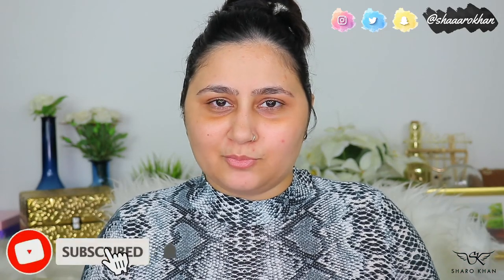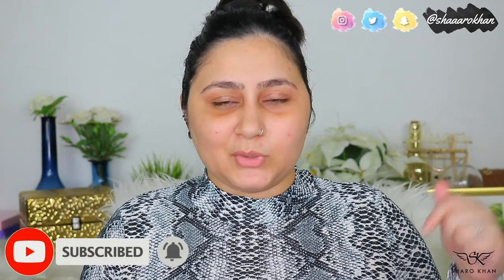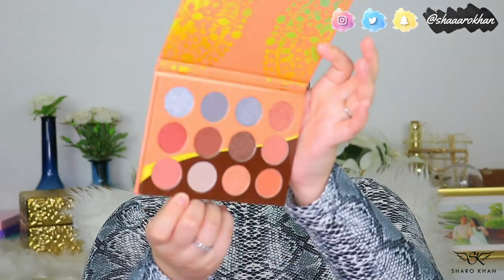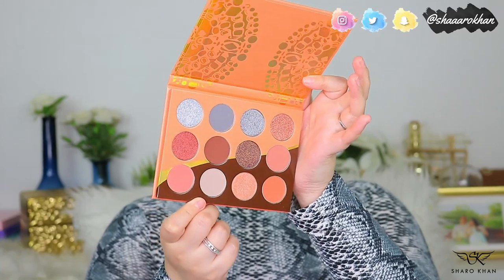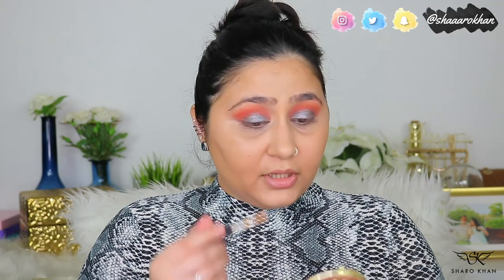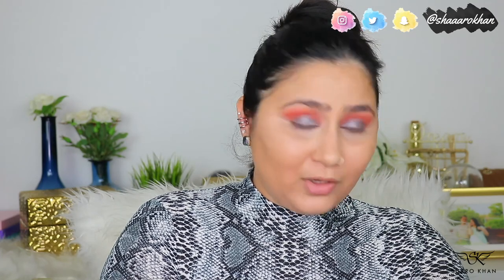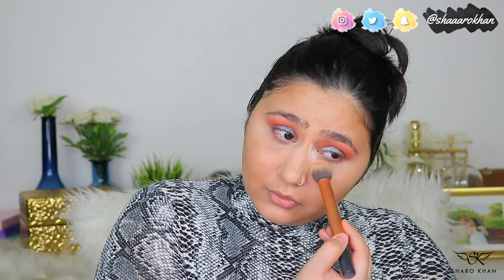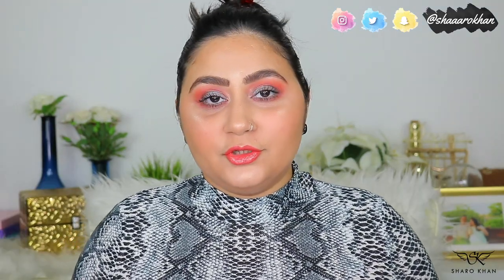Random Chit Chat GRWM & Trying New Makeup l August 2020 l Sharo Khan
Hey Makeup Fanatics. I am Sharmeen but usually everyone calls me Sharo. Today’s Video is about RANDOM CHIT CHAT GRWM & TRYING NEW MAKEUP 2020. I took a break for two weeks and finally I am back with my videos. So today I just wanted to sit down & chit chat with you guys about what I have been upto during this break & just random things. So I hope you enjoyed this chit chat session with me.

Give me suggestions on what kind of MAKEUP VIDEOS you want to see. Let me know if you want to see more HAULS on my Channel in 2020.

Please show me your LOVE and SUPPORT, GOOD WORDS are always welcomed in the comments :)

WEBSITES TO SHOP MAKEUP PRODUCTS

Tarte Maracuja Tinted Hydrator In light Medium Neutral
KVD Vegan Beauty Lock It Brightening Powder In Petal
Jouer Champagne & Macarons Sweet Cheeks Face Palette
Benefit Foolproof Brow Powder In 03 Medium
Essence Make Me Brow Eyebrow Gel Mascara
Juvias Place Nubian 3 Coral Eyeshadow Palette
LA Girl Glide Gel Liner In Silver Steak
Nudestix Matte Magnetic Lip Color In Capri
Kiko Milano 3d Hydra Lipgloss In 05

Top: Shein
Earring: Forever21

SOMETHING TO KNOW ABOUT ME
Beauty lies within and is about your heart but looking good on the outside doesn’t harm. I believe that you enjoy and feel at your best when you look your best. I have always been passionate about styling and make-up since a very young age. I am currently residing in Dubai. A make-up freak and I love Trying and experimenting with new products (quality is a priority always). I’ll be sharing here the products that I will be buying and what I already own. I will be reviewing these products and sharing my experience and feedback here. I will also be posting my make-up video tutorials. Follow me for beauty tips, hacks and more...love u all...